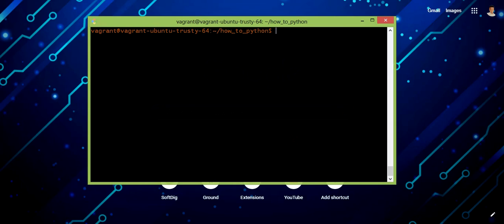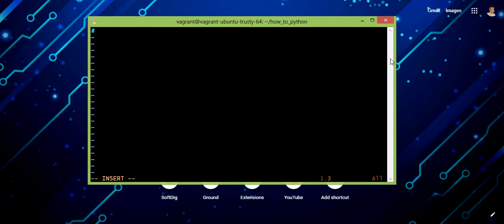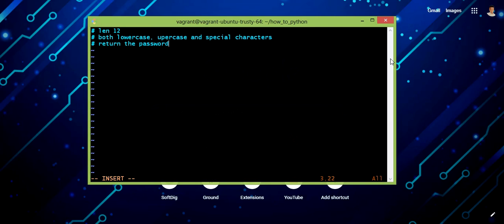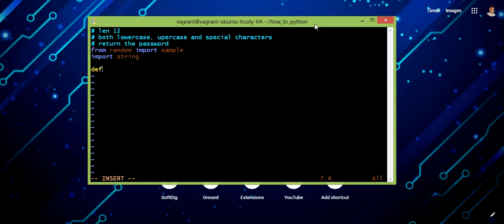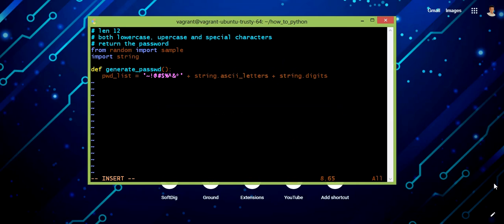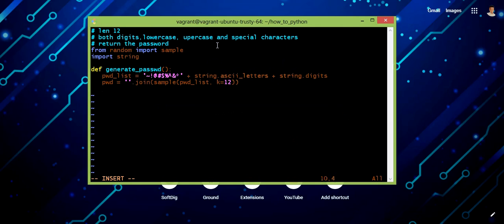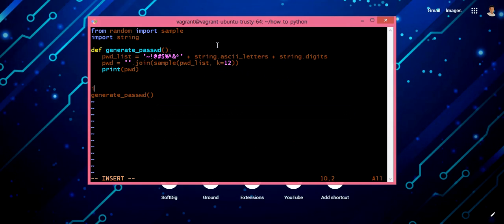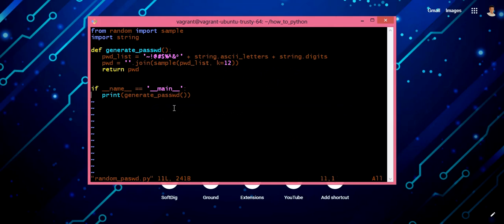Generate strong password using python - 10mins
So i was building a user management system that does various authentication , then a friend requested i showed him how i was able to generate the random password which made me create this video.

Doing this in python is actually easy and pretty straightforward, you just have to define your constraints and follow accordingly, in this video, i created a basic password containing both lowercase, uppercase digits and special characters.

I feel you can also get this done in any language of your choice, you just have  to set your constraints and follow accordingly.